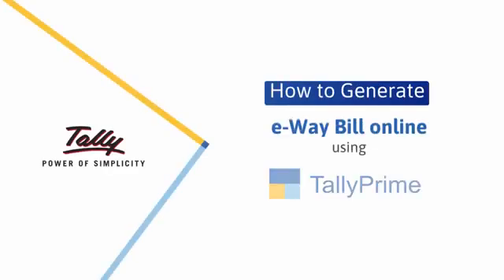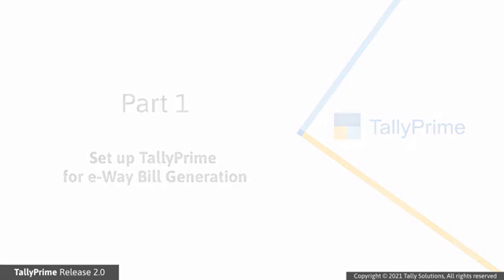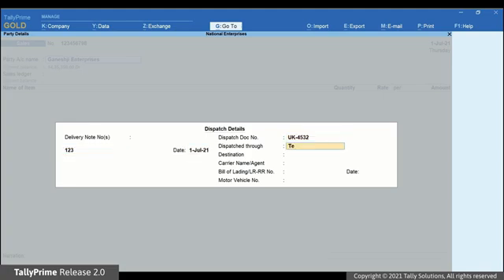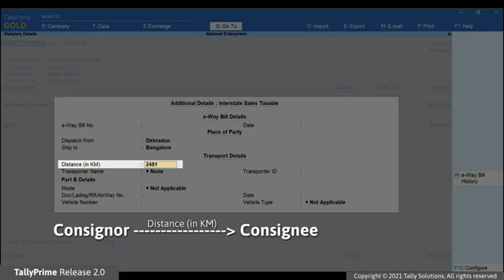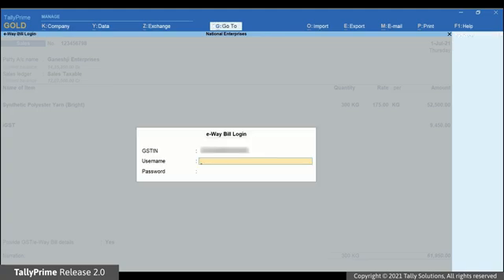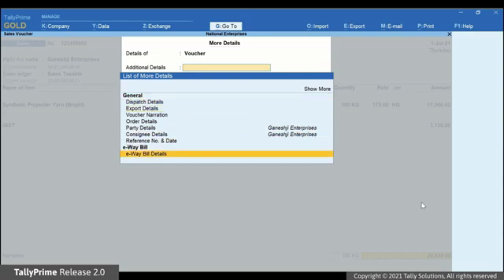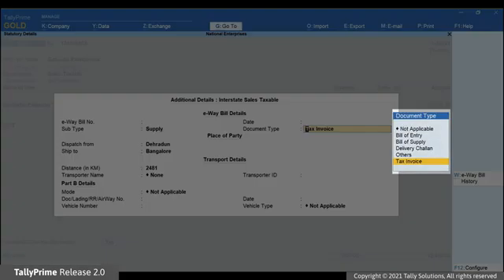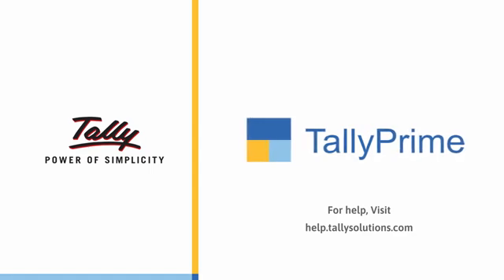HBS SOLUTIONS | How to Generate e Way Bill Online in TallyPrime | TallyHelp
TallyPrime Release 2.0 onwards, you can generate e-Way Bill from the voucher screen using the connected experience.

This video covers:

1 – How to set up TallyPrime for e-Way Bill
2 – How to Generate e-Way Bill online at the time of voucher creation
3 – Configure e-Way Bill further with additional information